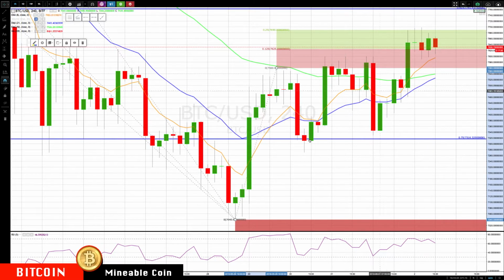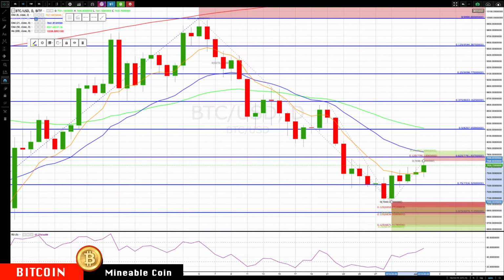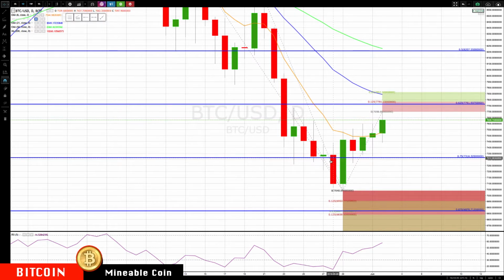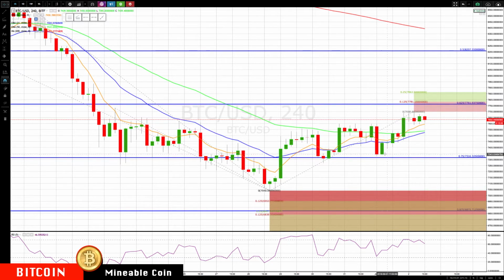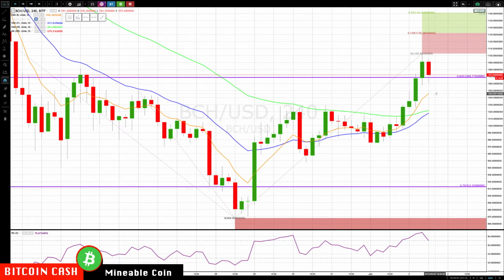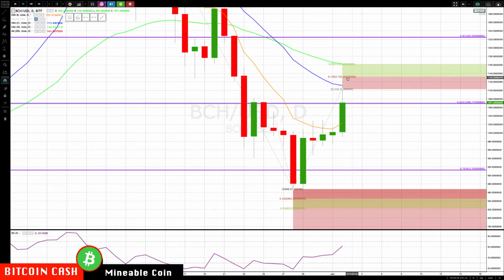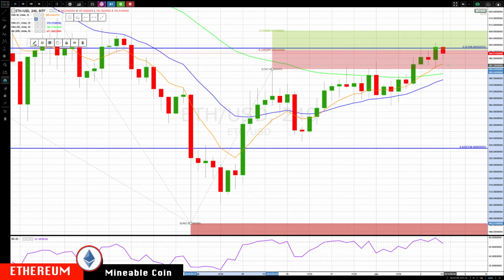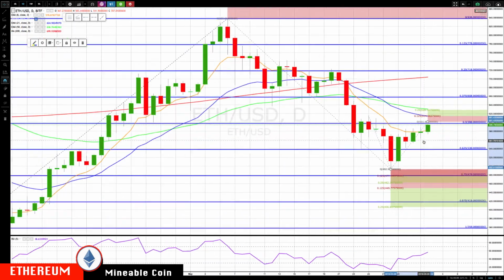BITCOIN : BITCOIN CASH : ETHEREUM Jun-02 Update CryptoCurrency Technical Analysis Chart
Chapters
BITCOIN - 0:11
BITCOIN CASH - 2:41
ETHEREUM - 4:22